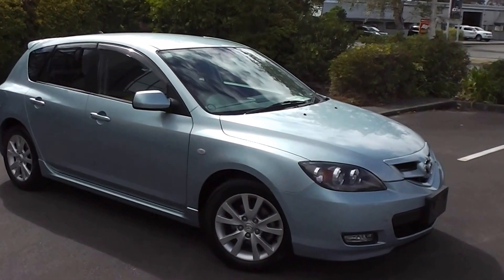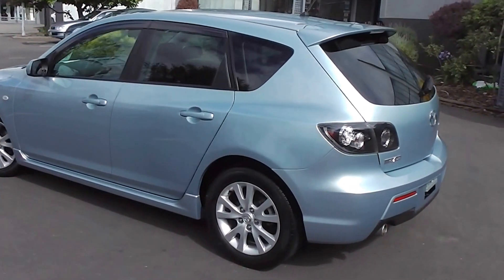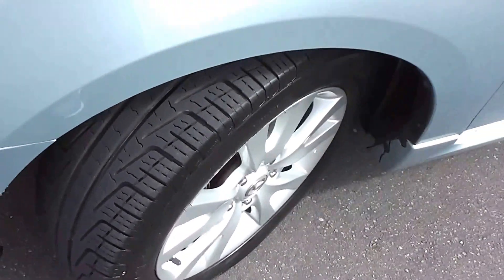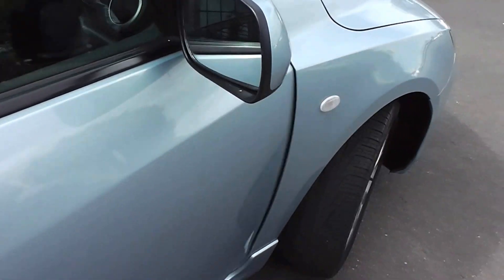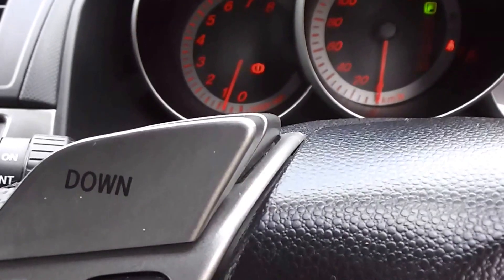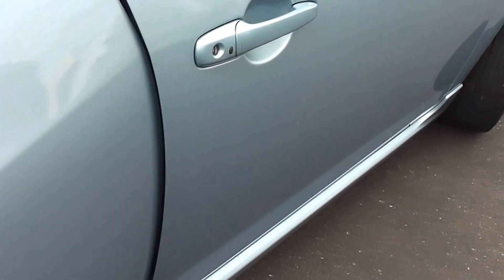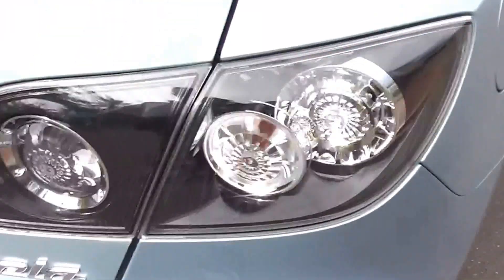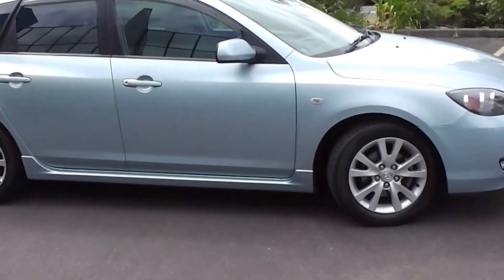Mazda Axela 20S